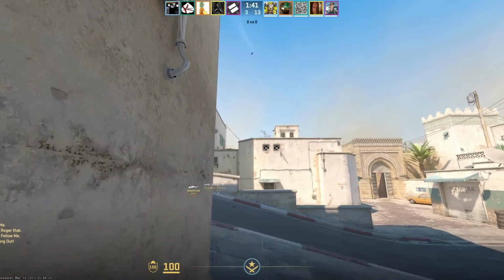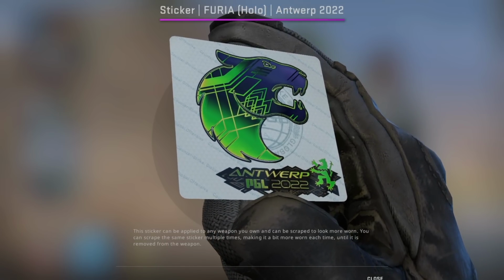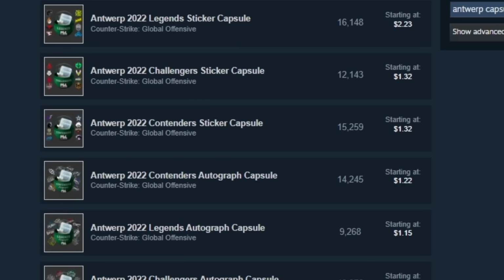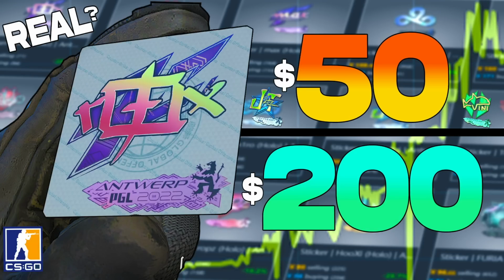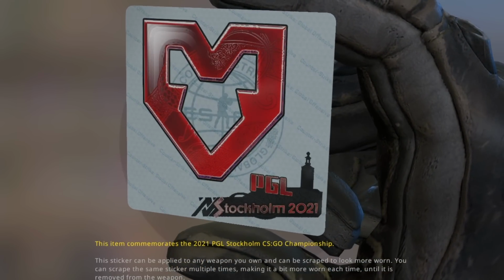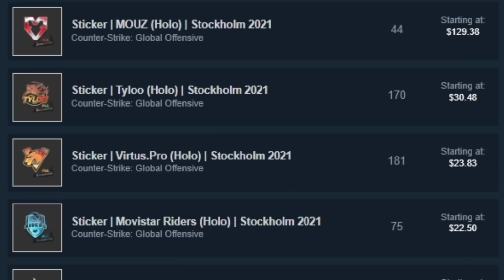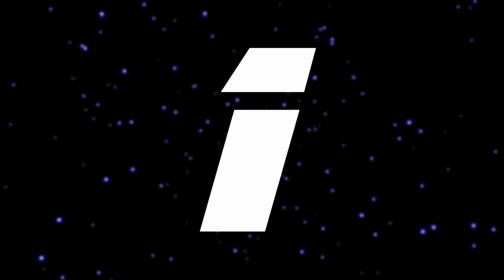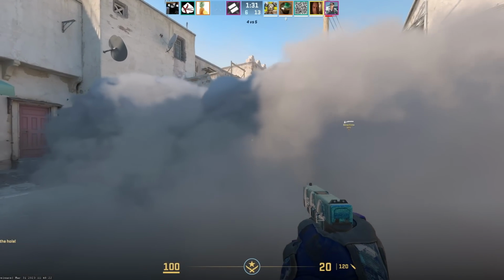CURRENT Sticker Market Before Paris MAJOR UPDATE! (CSGO/CS2) | Luke-Eats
Today's Video we Look at CSGO’s Sticker Market BEFORE heading into The Blast Paris Major UPDATE, which includes NEW STICKERS, Capsules, Souvenir Packages, viewer pass & possibly Something NEW. It's important to know & Here the Different possibilities of what can happen to everyone's CURRENT Favorite investments. This is speculation, but my best guesses on what the Paris Stickers will look like and the outcomes. This is the LAST CSGO Major Before we transition into CS2 in the Summer and the NEXT Valve Held Major is in Copenhagen 2024 on Counter-Strike 2.

AS a Mandalorian CSGO player, I make CSGO INVESTING content, Documentary Style, Best Knives for $100-$500, Best Sticker Crafts, Market Updates, csgonews, mandalorianinvestments & BEST CSGO INVESTMENT VIDEOS, Covering Majors, new Operations, NEW cases, new and old CSGO skins & MORE! NEW Source 2 rumors Suggest “RELEASE SOON” | Counter-Strike | Luke-Eats. CURRENT Sticker Market Before Paris MAJOR UPDATE! (CSGO/CS2) | Luke-Eats